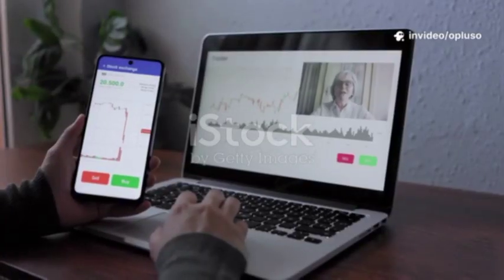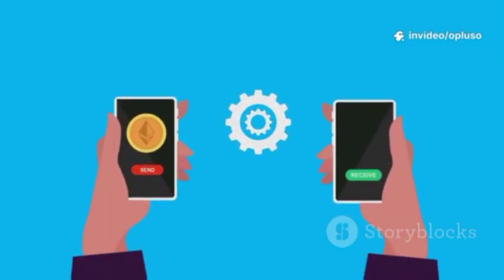EFFORTLESS USDT TRANSFER FROM SAFEPAL TO BYBIT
Learn how to effortlessly transfer USDT from your SafePal wallet to your Bybit account in just a few simple steps! In this quick 3-minute tutorial, we’ll guide you through obtaining your USDT deposit address on Bybit, selecting the right network (TRC20), and ensuring you have enough TRX for transaction fees. Follow along as we demonstrate how to initiate the transfer and confirm your deposit on Bybit in no time. Perfect for both beginners and experienced users, this video makes cryptocurrency transactions easy!

OUTLINE:

00:00:00 Effortless USDT Transfer: SafePal to Bybit